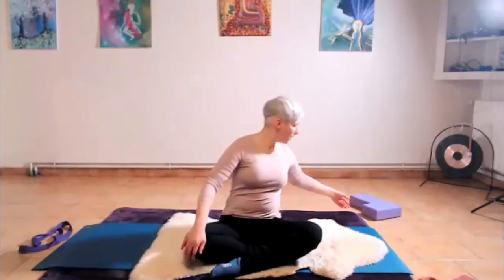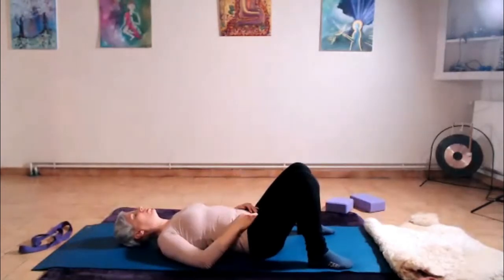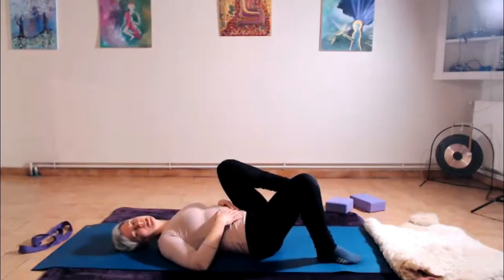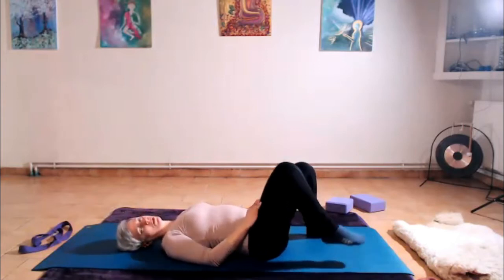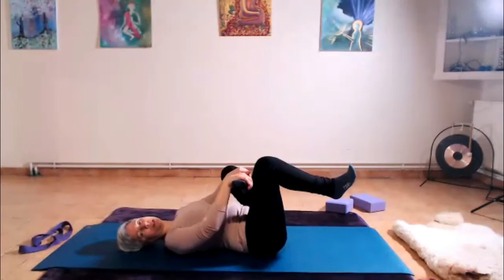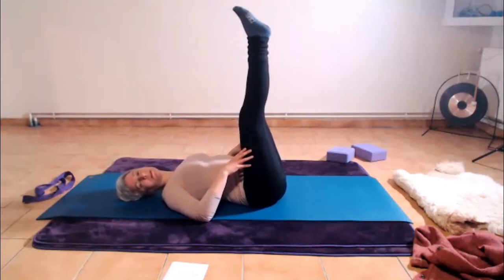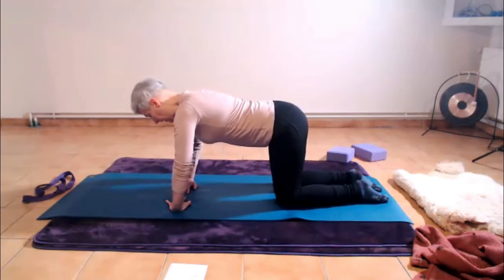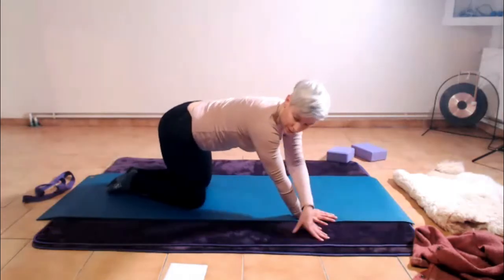Tranquil Yoga Half & Half - February 2, 2021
This is a video of a Tuesday 18:00 h Paris time class offered via Zoom which balances yin and yang elements of yoga, though this session is heavily yin with seated twists, lots of leg and hip stretches, some wrist work, thread the needle, and a final savasana with singing bowl.

✤ Welcome to “Divine Me Time”

You’re definitely in the RIGHT place if you’re looking for the best yoga and meditation tips to brighten your day. I bring you mindful practices like somatically-inspired yin yoga, Restorative yoga, mirror meditation, voicework, visionary art,  health tips and other mind/body/spirit tools to live in alignment with your true nature. I believe you will find a lot of tips for your healthy life… I always try to entertain you by doing something new. I regularly upload amazing videos.

I love suggestions! You can suggest anything to me. If you have any ideas, please share them with me. I will definitely upload new videos as per your suggestion.

Thank you for supporting “ Divine Me Time ” you can follow me on the other sites

❤ If you have enjoyed it and wish to contribute a token of appreciation
Bitcoin: bc1qpku6vj23c0v3en7c3kcl02y6ql3f7cqu865xwa
Ethereum: 0xB78186D05C5D522B46042d88C8ffbBc69d28BE8B

for more information on restorative healing yoga, guided and mirror meditation, transformational voice work, and e-motion alchemy.